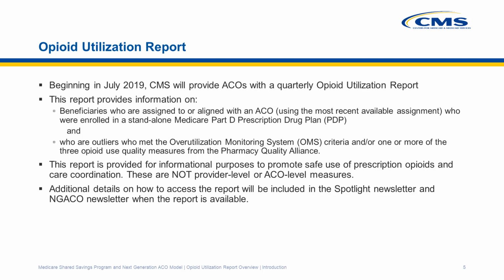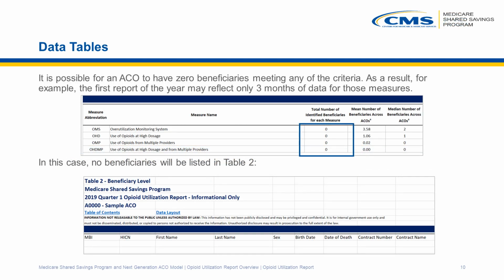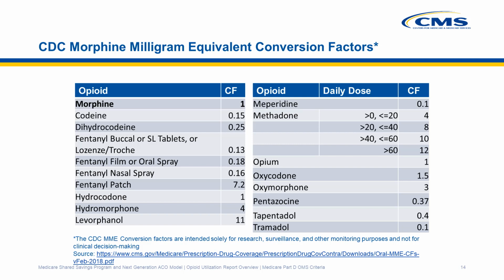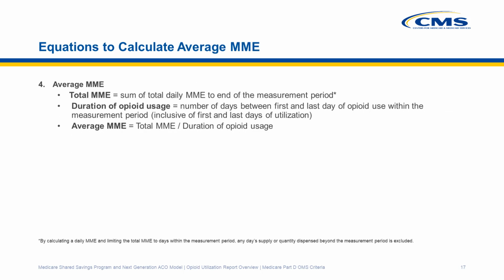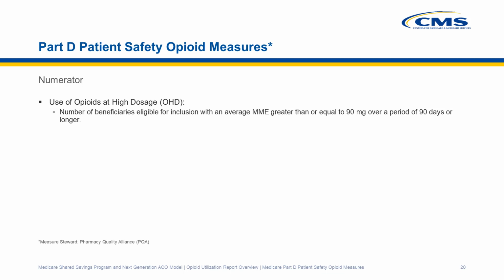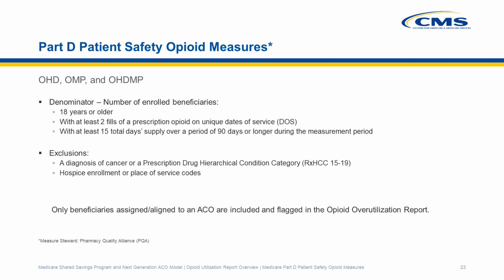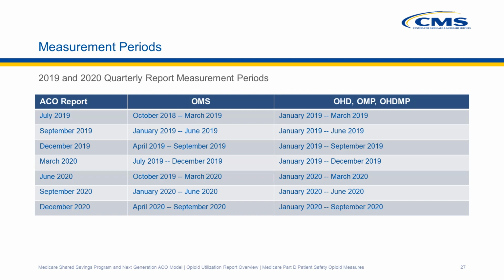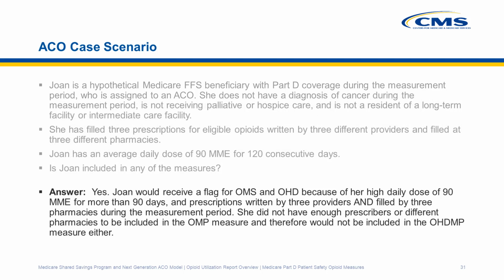Medicare Shared Savings Program and Next Generation ACO Model: Opioid Utilization Report Overview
Informational video for the Quarterly Opioid Utilization Reports, which reviews the contents of the reports and details of the four opioid utilization measures

To view a specific chapter of the video, you can reference the times below:
Introduction: 1:12
Opioid Utilization Report: 3:03
Medicare Part D Overutilization Monitoring System (OMS) Criteria: 4:19
NQF-Endorsed Medicare Part D Patient Safety Opioid Measures: 10:26
Resources: 19:11